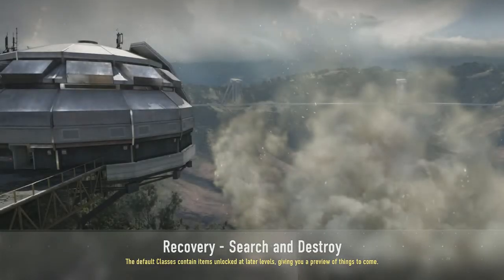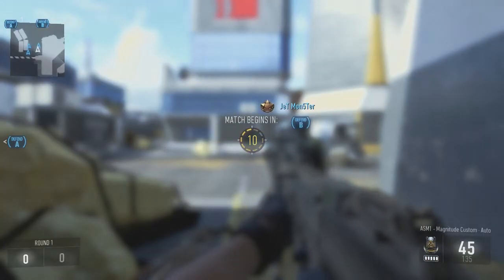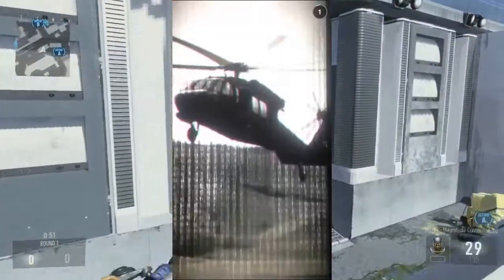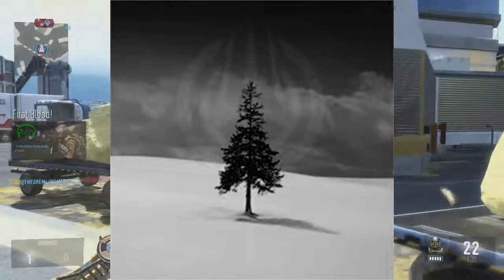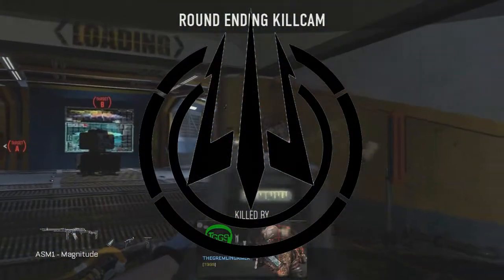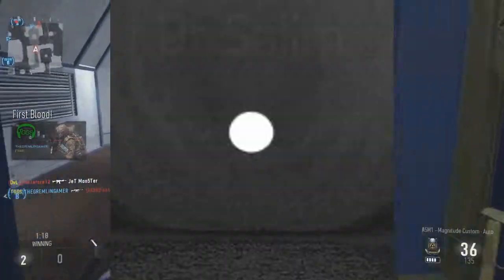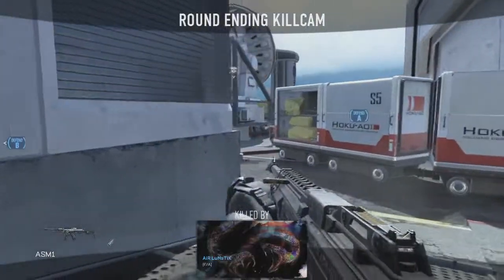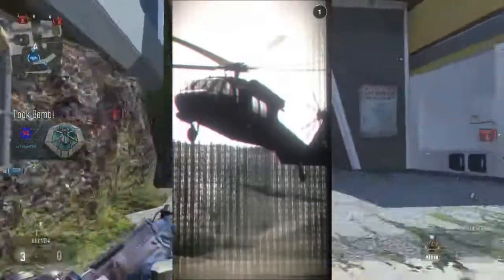Call of Duty Black Ops 3 - "Evil Corporation & Old Helicopters" - ( New 2015 Cod)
Whats Your Theory??? Leave It In The Comment section...

► ALL OF ADVANCED WARFARE BELOW!

► ALL CALL OF DUTY GHOSTS CONTENT BELOW!

- TheGremlinGamer1

Video uploaded by Thegremlingamer1 ( JOIN TeamGremlin /  - THEGREMLINGAMERS )